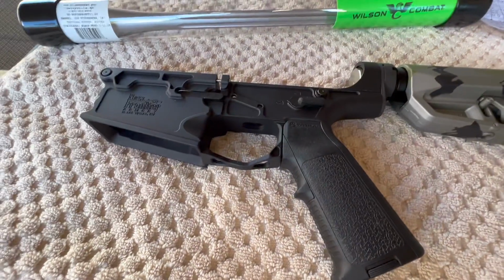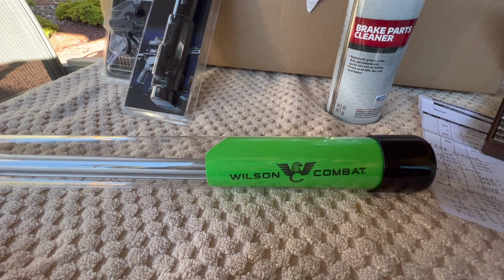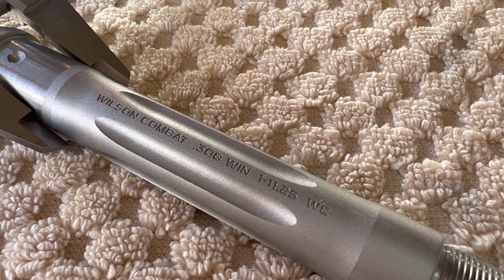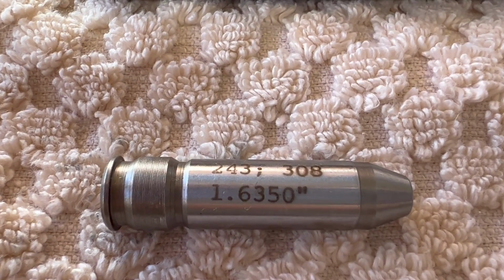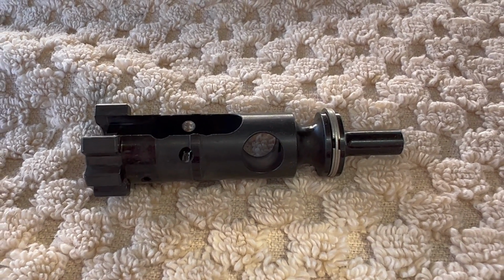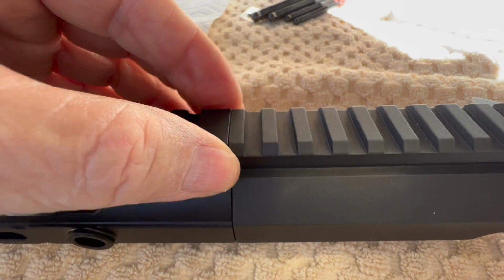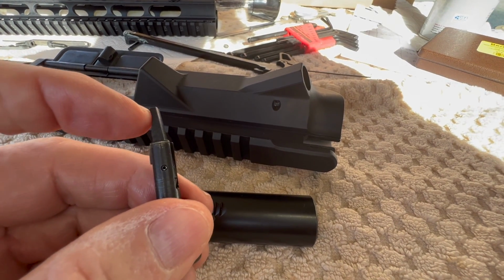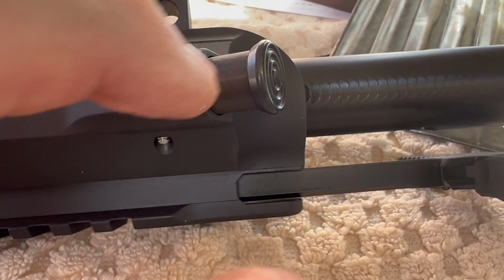AR308/LR308 New Frontier Armory/Wilson Combat Barrel/BCG/DPMS Low Pattern Upper - 06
Well, it was all going good and then it happened again! The "ASSA" (always something semi-auto) build issues strike again!